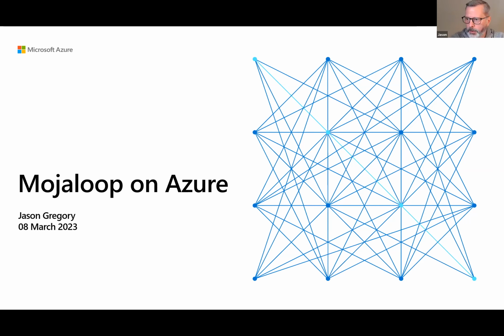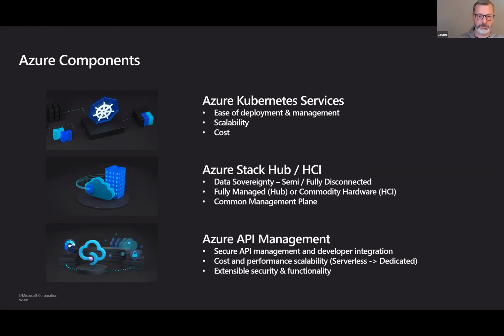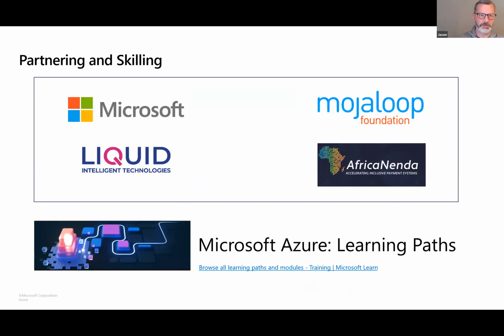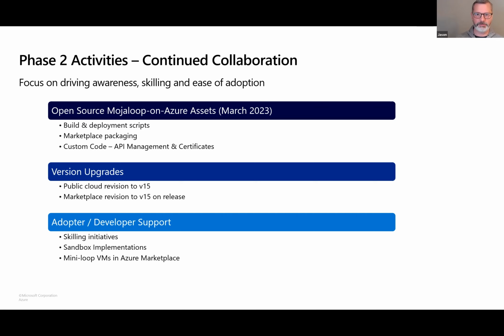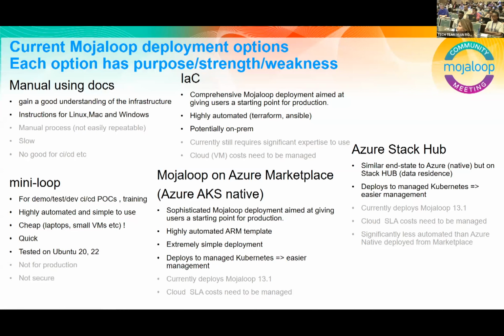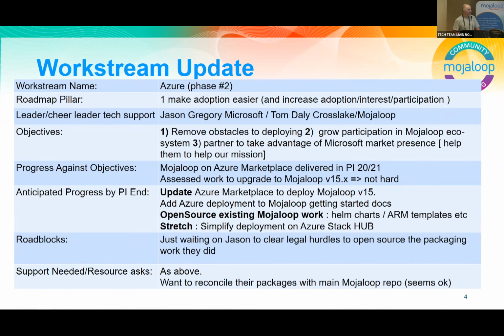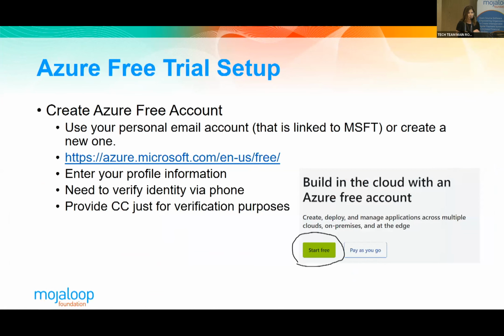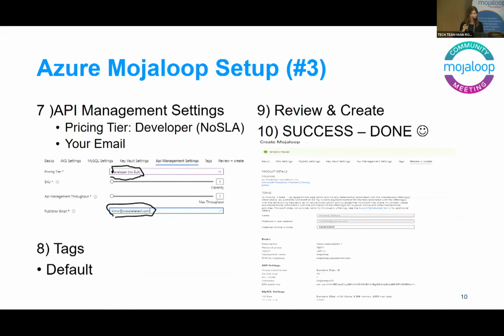Bootcamp & Azure Updates